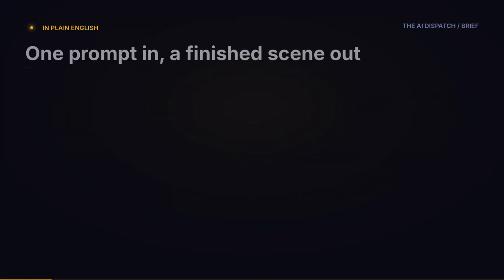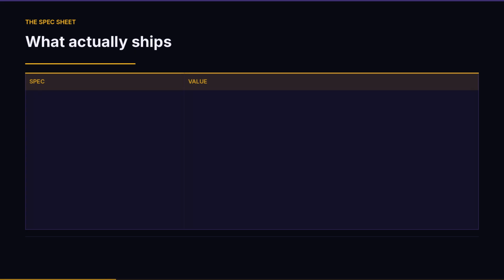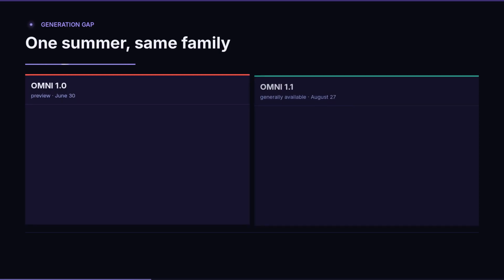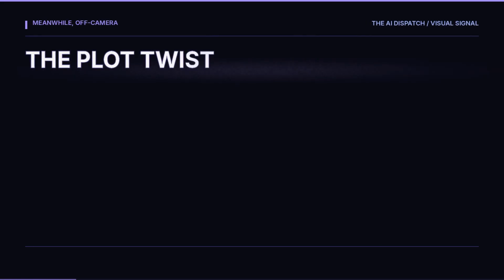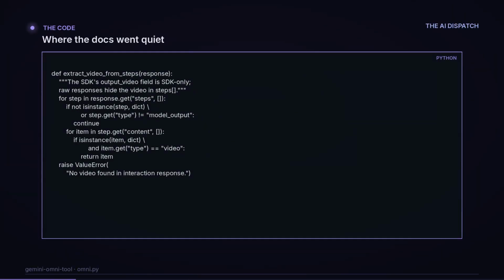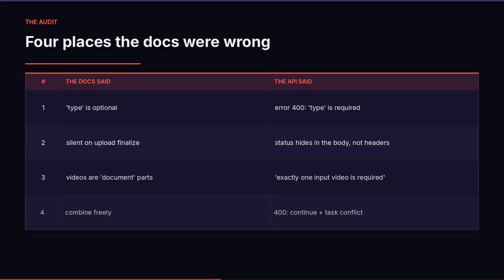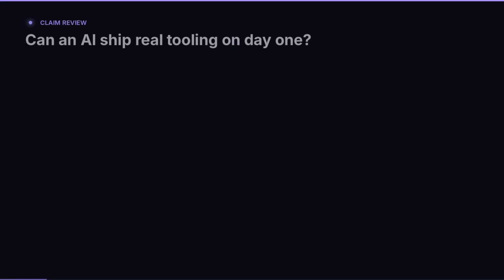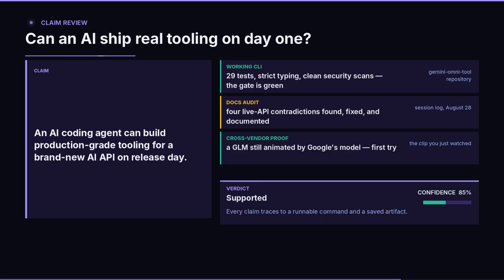Breaking: Gemini Omni Flash 1.1 Released - and GLM 5.3 Flash built the CLI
Google released Gemini Omni 1.1 Flash on August 27 — studio-quality video generation, scenes that extend to forty seconds, sound included, and a #1 text-to-video Arena debut. But while every timeline shared demo clips, an AI coding agent spent release day building a command line tool for the brand-new API. In this briefing: what actually ships, what the reception got right (and wrong), and the full story of the CLI that caught Google's own documentation being wrong four separate times — ending with a cross-vendor exam: one GLM-generated image, animated by Google's model, first try.

⏱ CHAPTERS
00:00  Cold open — the Dispatch newsroom
00:40  The context
01:15  The receipt
01:42  The spec sheet
02:19  The reception
02:56  The generation gap
03:32  The reception had teeth
04:10  The plot twist
04:32  The build loop
05:08  The wiring
05:18  The code
05:44  The usage loop
05:54  The docs audit
06:32  The books
07:14  The session, storyboarded
07:24  The extend proof
07:44  The self-portrait
07:54  The final exam — input
08:13  The final exam — output
08:23  The verdict
09:06  Subscribe

• Gemini API docs — Generate and edit videos with Gemini Omni Flash
• Pricing ($1.50/1M in · $9/1M text out · $17.50/1M video out · 5,792 tokens per 720p second)
• LMArena / Artificial Analysis leaderboards (Video Arena #1, Elo 1404; text-to-video #1) — August 2026 snapshots

📐 DATA NOTES
Specs, pricing, and feature claims were verified against Google's own pages (announcement post, API docs, changelog, pricing page, model card) on August 28, 2026. Reception quotes come from the primary posts and threads; screenshots shown in the episode are verbatim captures. The four documentation contradictions in the audit were reproduced against the live API on August 28 and each fix is in the CLI repository. The tulip extension clip and the robot-barista clip are genuine outputs of that session: the input still was generated with GLM-Image (Z.AI), animated with Gemini Omni 1.1 Flash via the CLI, and the twenty-second tulip scene is one generate plus one extend call. The storyboard film was generated with Gemini Omni from a six-panel pencil storyboard; captions were composited before generation so the text is exact. The two blueprint animations were rendered from hand-authored mermaid diagrams, then animated by the CLI with every label enumerated for exact spelling. And yes — the forty-second cold open is machine-made television: one generate plus three chained extend calls through the CLI (40.0 seconds exactly), with the newsroom, the anchor robot, the breaking banner, the stats wall, and the title card all held consistent by the model's ten-second context window. "40 seconds" means 10-second extension steps up to a 40-second cumulative scene — base clips are 3–10 seconds.